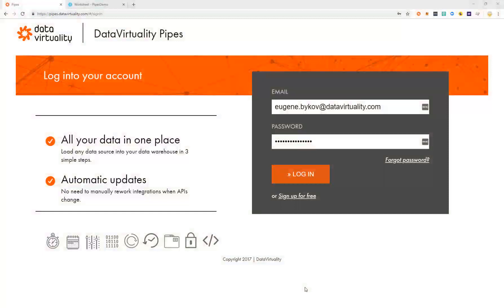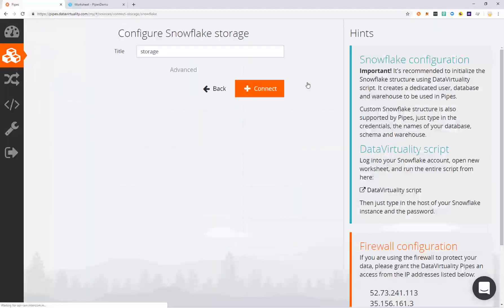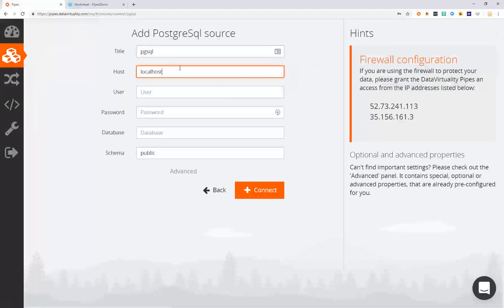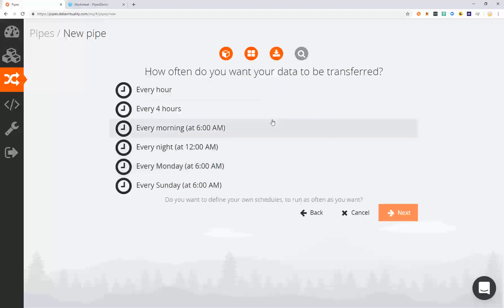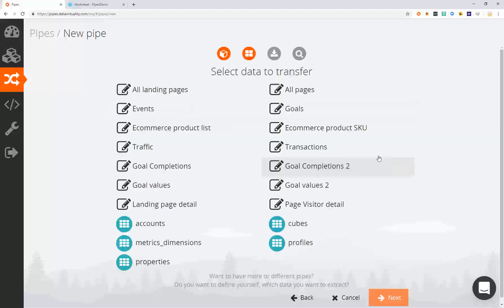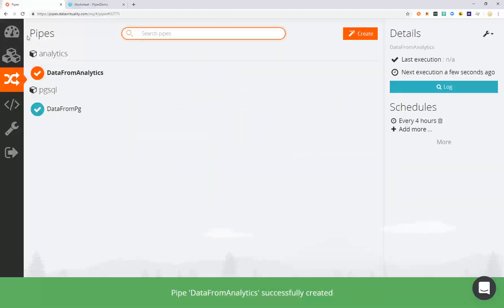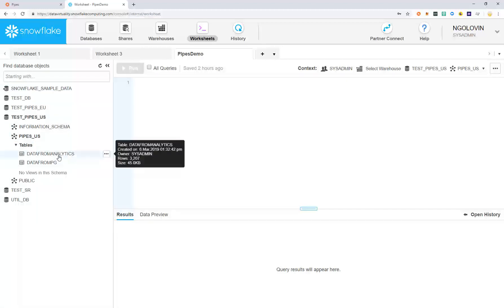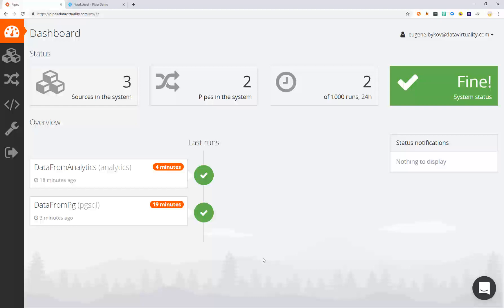Move Your PostgreSQL & Google Analytics Data into Snowflake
Pipes is a cloud data integration solution that empowers your business intelligence tools with data that matters. With Pipes, you can integrate data from 60+ databases and APIs to any data warehouse in 5 minutes. No coding or maintenance of APIs is required.